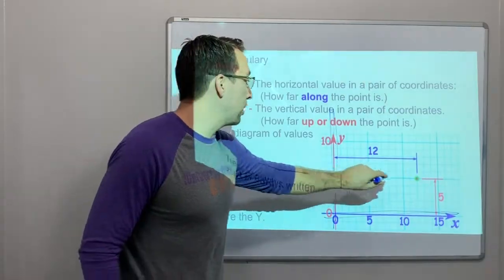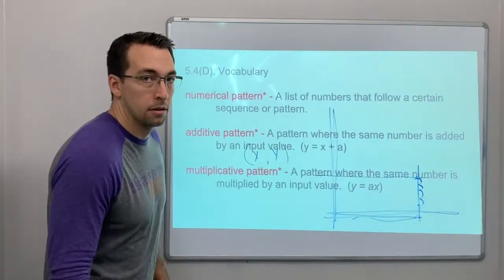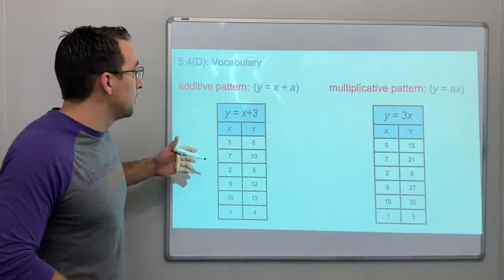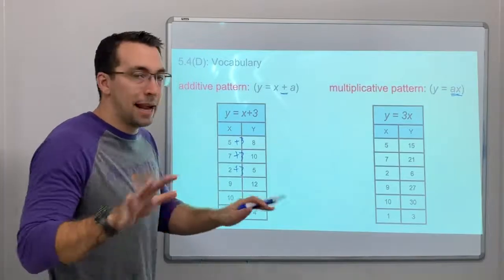5.4(D) #1 - Additive and multiplicative patterns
5.4(D): Recognize the difference between additive and multiplicative numerical patterns given in a table or graph.